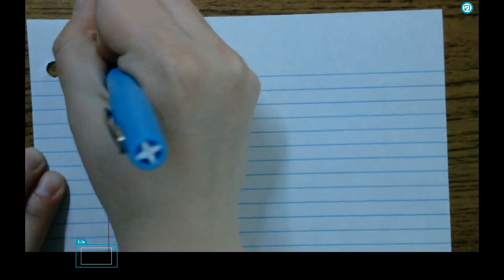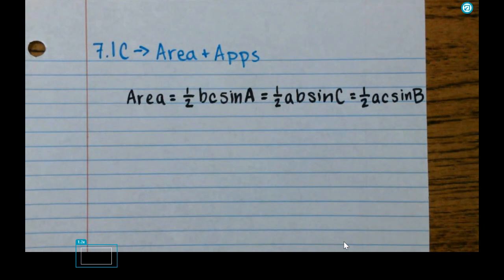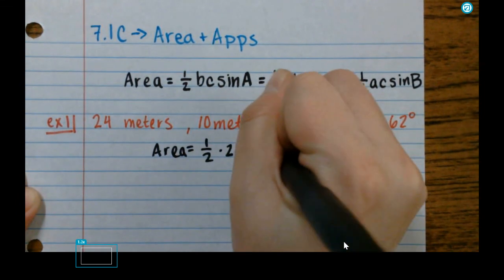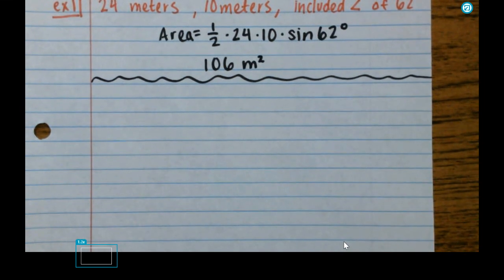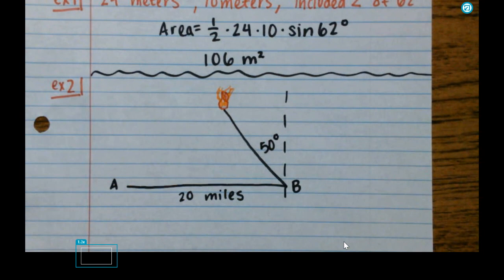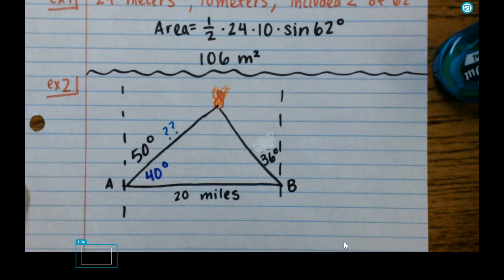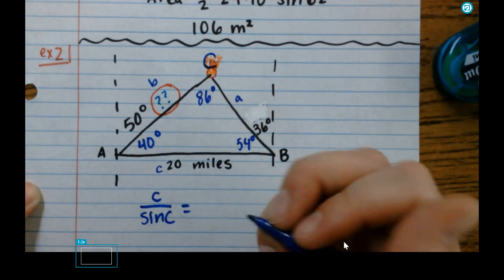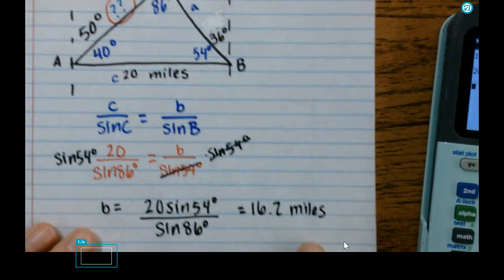Trigonometry- 7.1C- Area & Apps